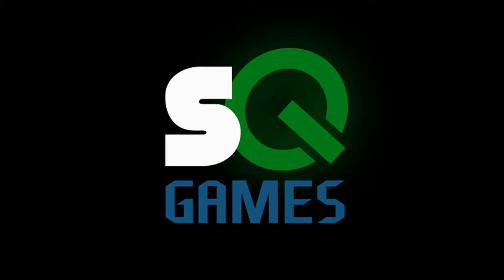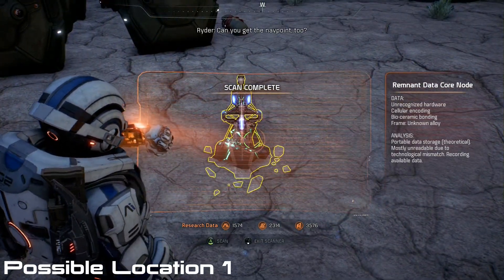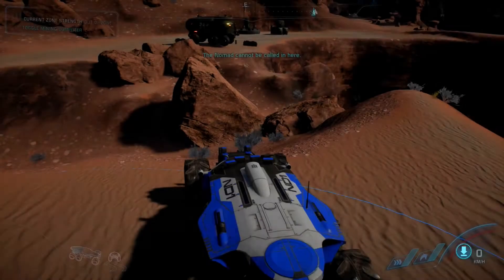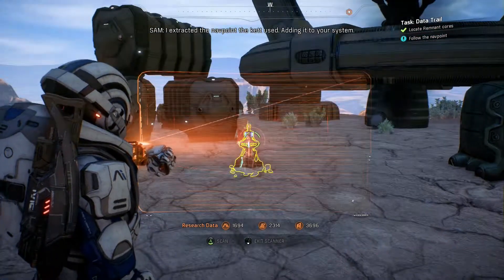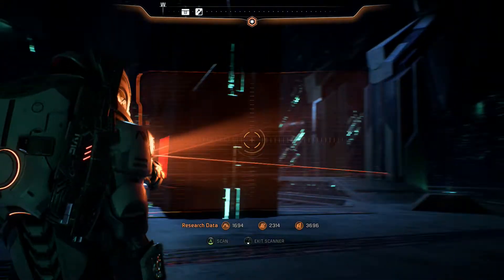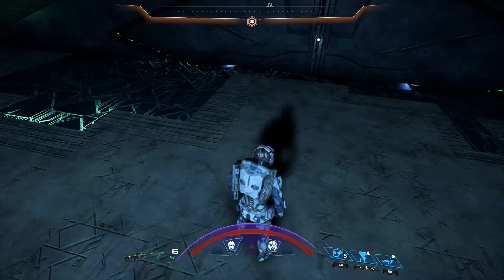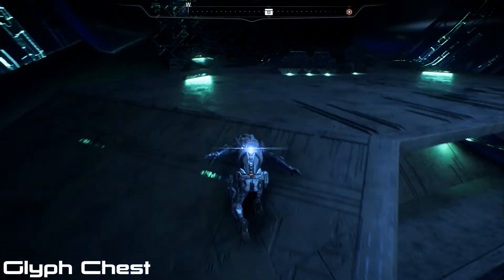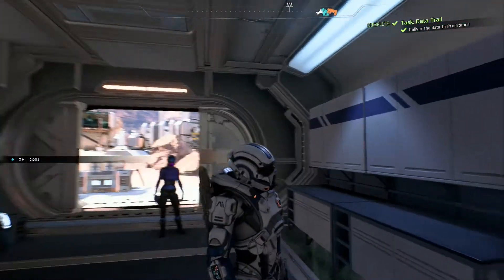Mass Effect: Andromeda Task: Data Trail and Secret Glyph Chest Puzzle Key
Full guide for the Task: Data Trail on EOS. Also answer key for the Remnant Glyph Chest Puzzle.

Mass Effect: Andromeda is available now!

End Cap song:
"Never going to give you up (Instrumental)" by Nova Order